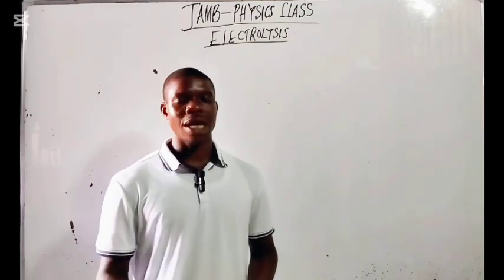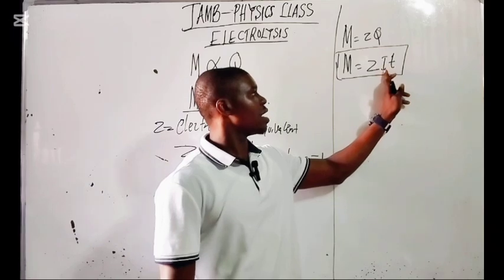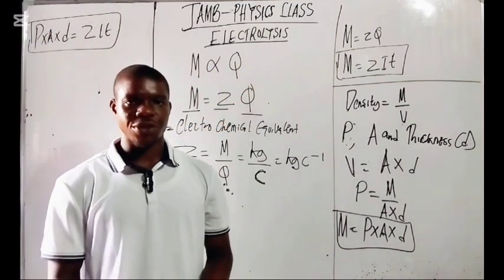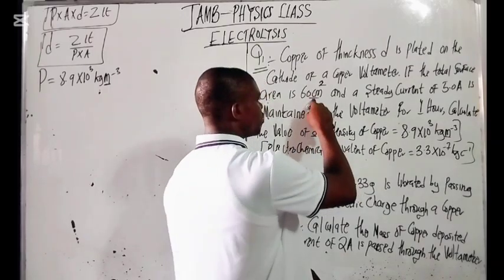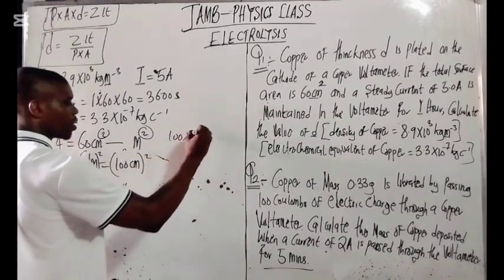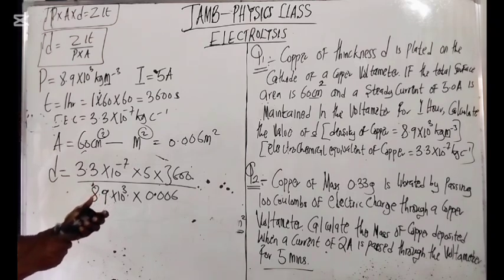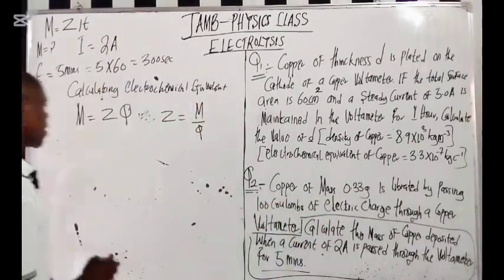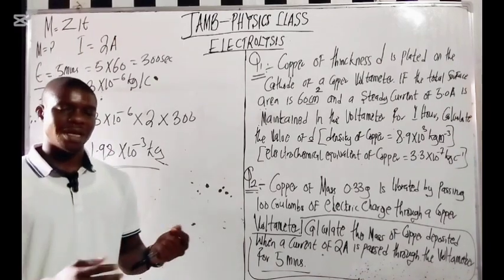ELECTROLYSIS - JAMB 2025 Physics Intensive class - Blast 90+ in JAMB PHYSICS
Master ELECTROLYSIS for JAMB 2025 Physics and Score 90+!

In this JAMB 2025 Physics Intensive Class, we break down ELECTROLYSIS in the simplest way possible to help you understand and solve any related questions in your exam. Whether you're aiming for a high score or just starting your preparation, this video is your ultimate guide to mastering Electrolysis and Faraday's Laws.

What You’ll Learn in This Video:
1. What is Electrolysis? – A clear explanation of the concept.
2. Faraday’s First Law of Electrolysis – Learn the law and its significance.
3. Key Formulas – Master the formulas needed to solve Physics calculations on Electrolysis.
4. Step-by-Step Calculations – Practice solving JAMB-style questions on Faraday’s First Law.

Why This Matters:
Electrolysis is a high-yield topic in JAMB Physics, and understanding it can help you score valuable marks. This video simplifies the topic and provides practical examples to ensure you’re fully prepared for any Electrolysis question in your exam.

Pro Tip:
Pay close attention to the formulas and practice the calculation questions repeatedly. This will help you solve similar problems quickly during the exam.

Let’s Talk!